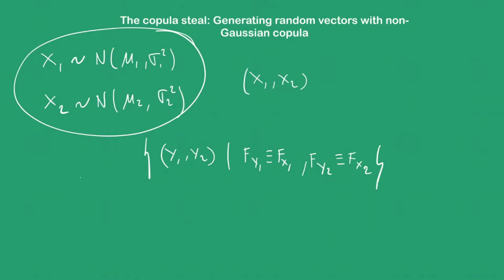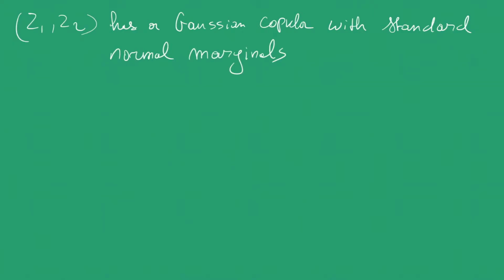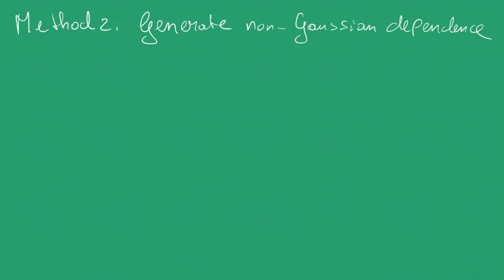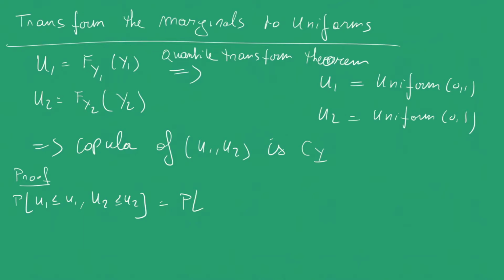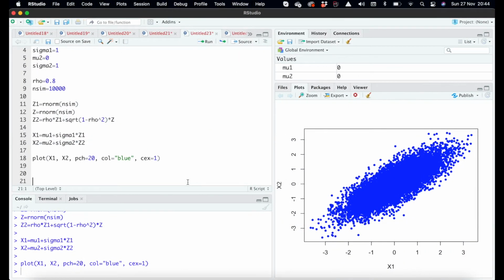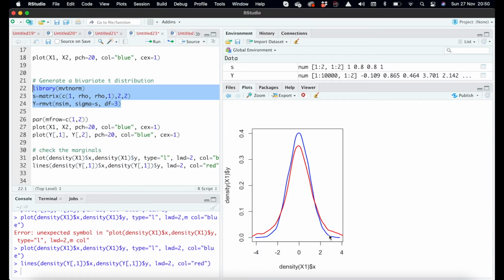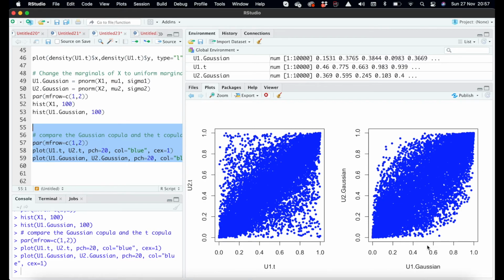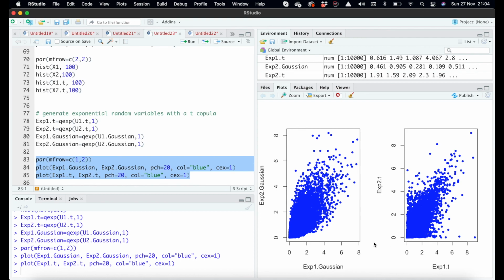The copula steal: Putting a t-copula on Gaussian random variables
The bivariate normal distribution has normal marginal distributions and a Gaussian copula. In this video we show how one can change this bivariate distribution such that it still has normal marginals, but now a non-Gaussian copula. For this example, we use t-copula.